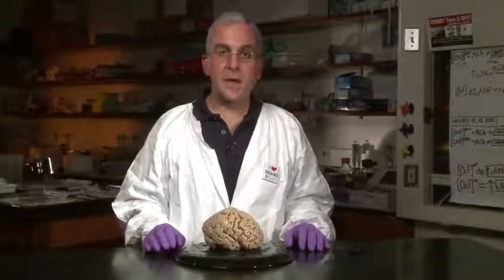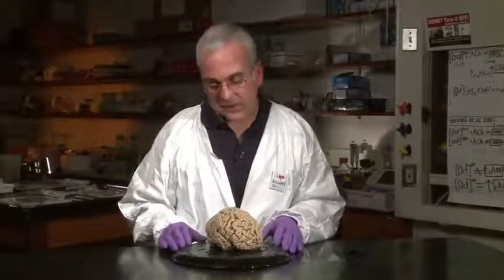Gyri and sulci with fingers